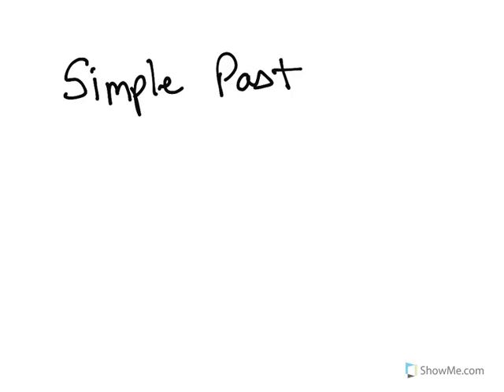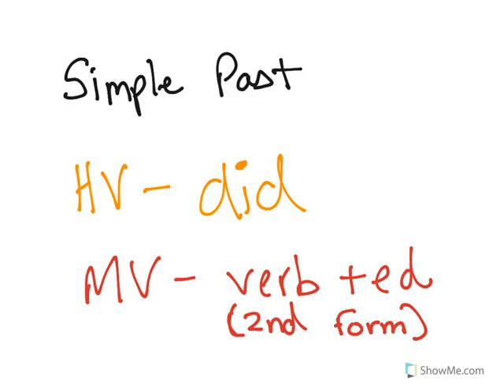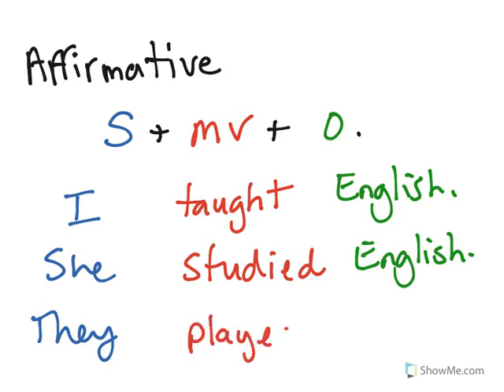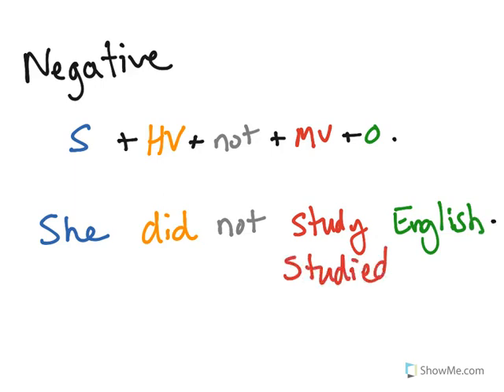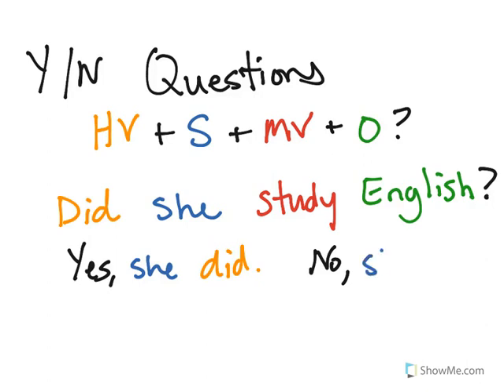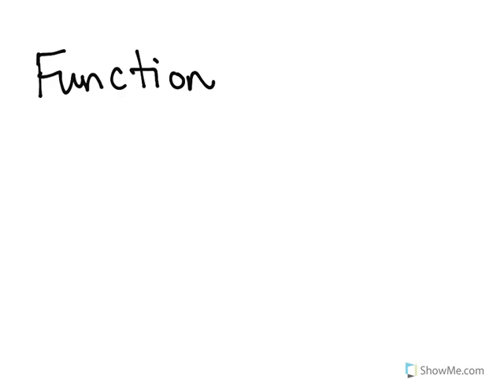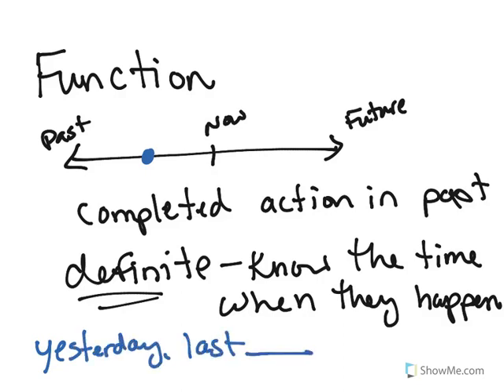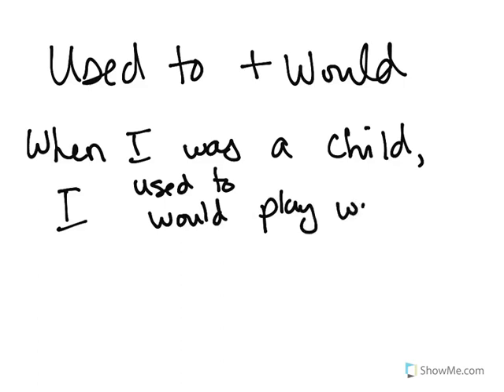Simple Past Tense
This is a video lecture about the form and function of the simple past verb tense in English.